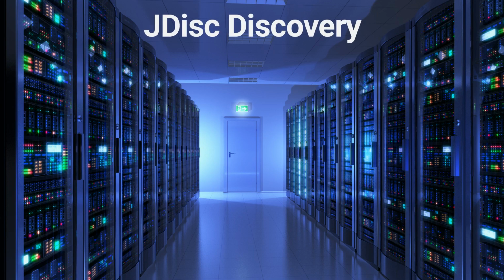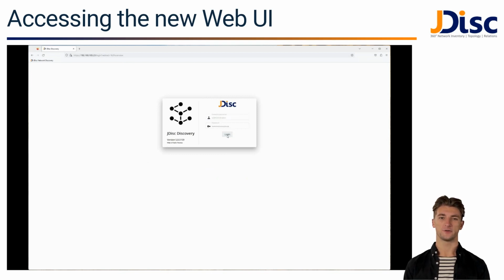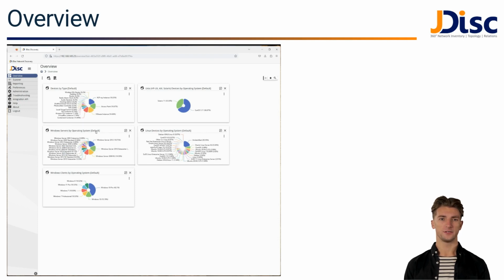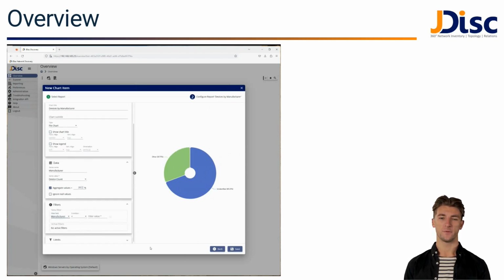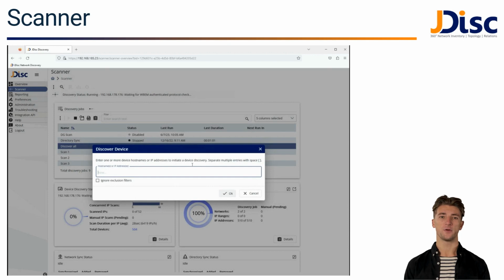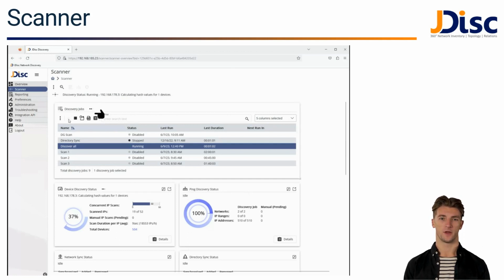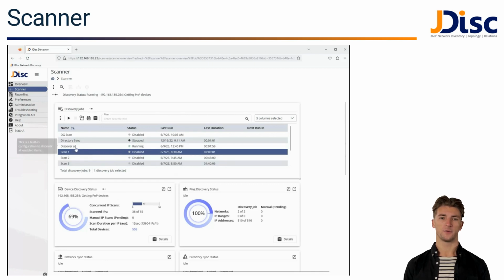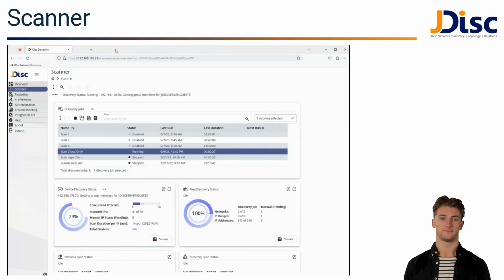Web UI - The basics, part 1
This video is the first part of the video series, Web UI - The basics. In this video I explain the access to the new user interface and the basics of navigation, overview and scanner sections.